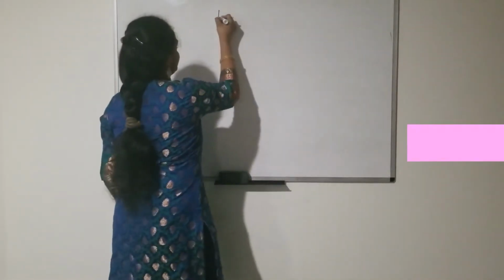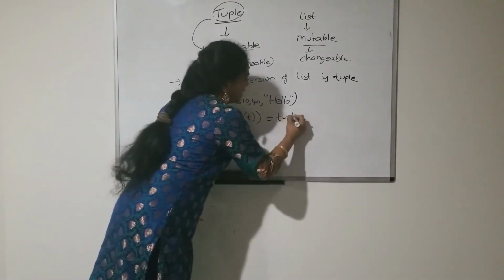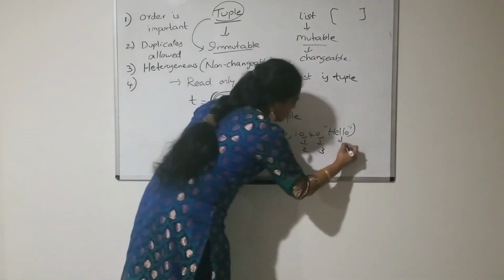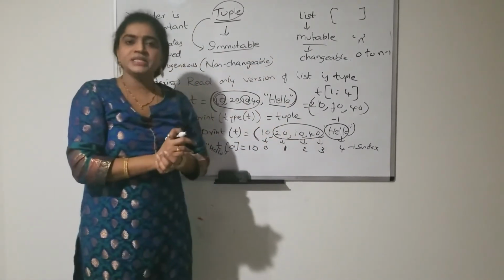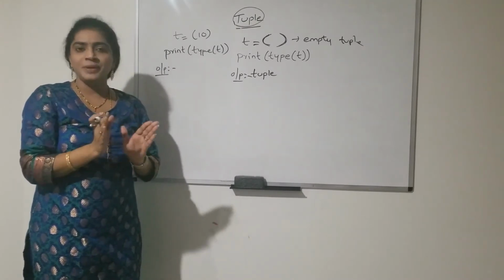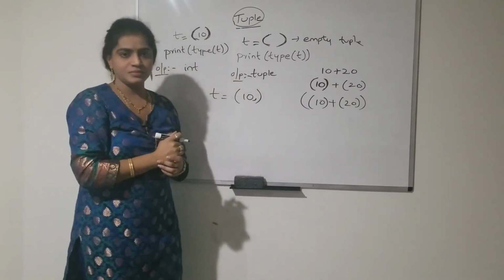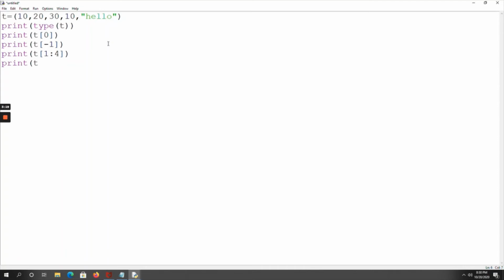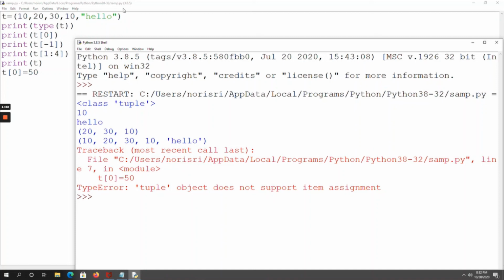Python - Collection data types - 2.Tuple data type